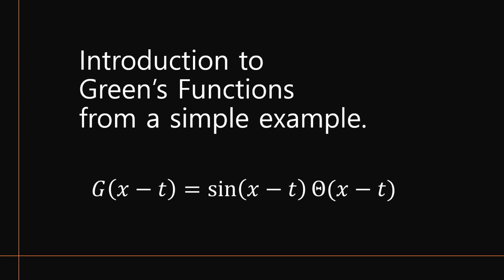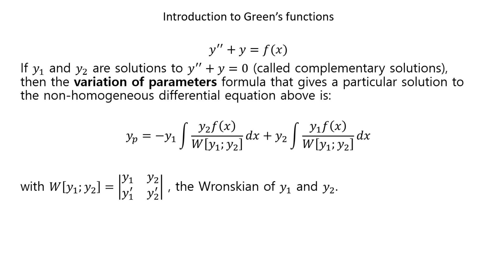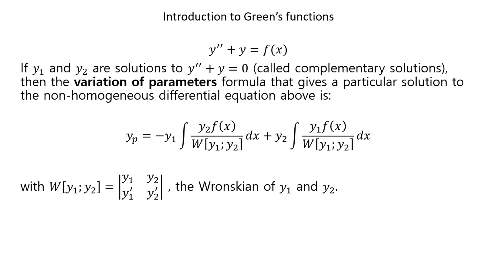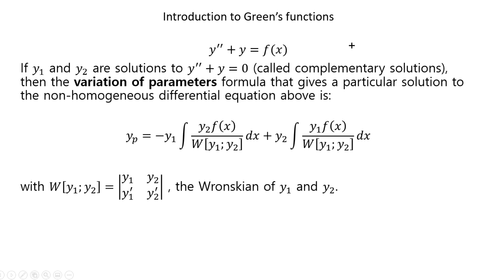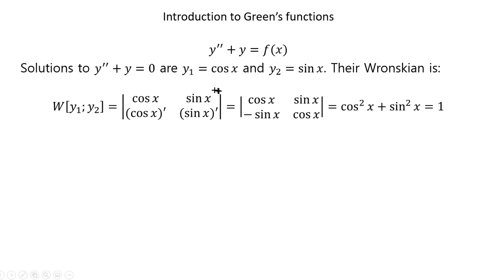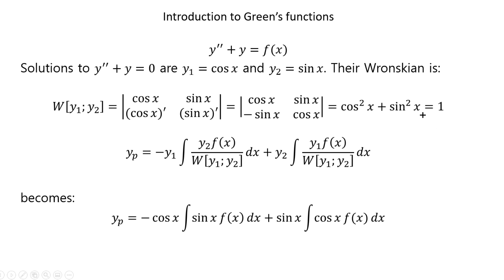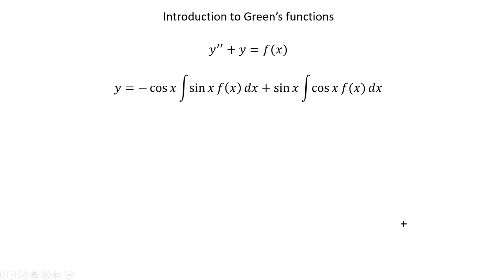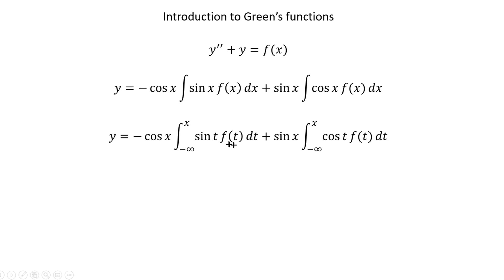Introduction to Greens Functions from a simple example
Often you see Green's functions discussed in math or physics, but you may not have seen it in a Differential Equation class or PDE class.
If that's the case, this video will fill in the gaps in your knowledge.